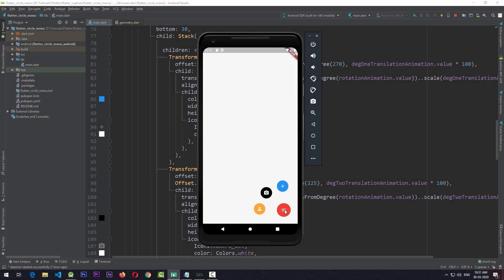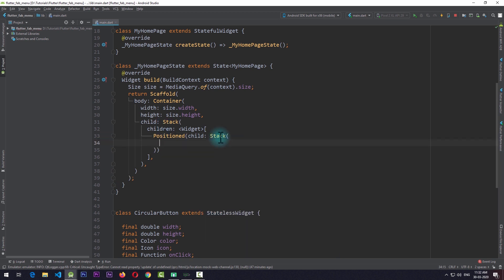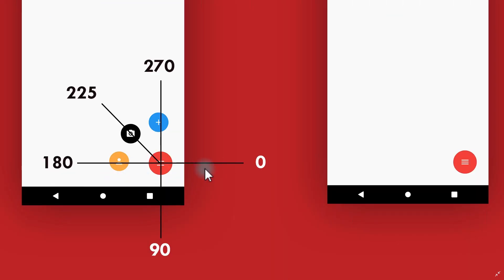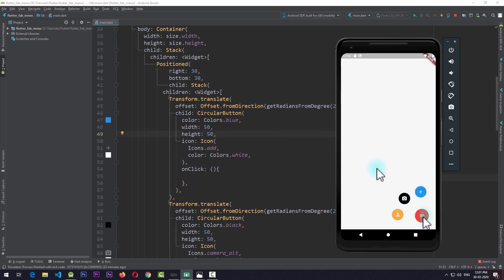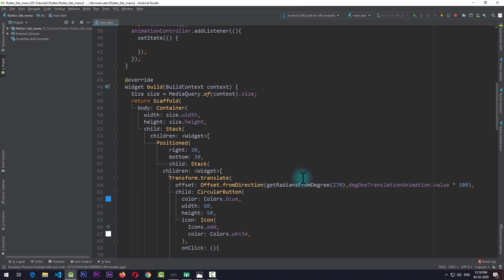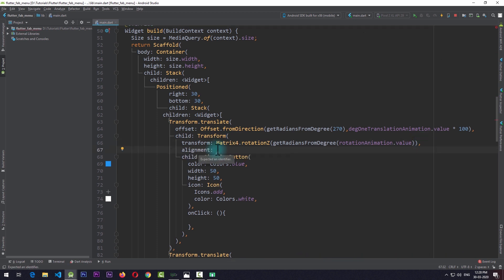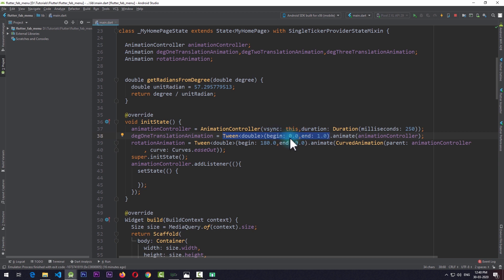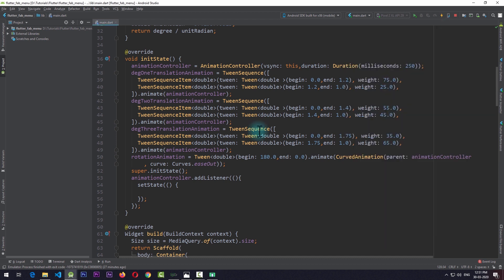Flutter Animated Circular FAB Menu | Flutter UI Design Tutorial for Beginners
In this Flutter UI Design Tutorial, we are going to be taking an in depth look at creating a Fluid Animated Circular Floating Action Button Menu in Flutter. We will be taking a look at how to Create Animation in Flutter. We will be using Stack and Positioned and Use Advanced Animation Techniques.